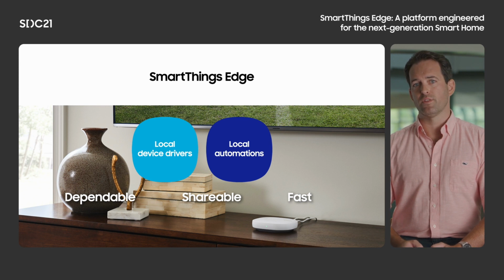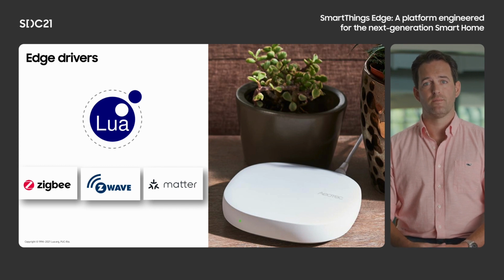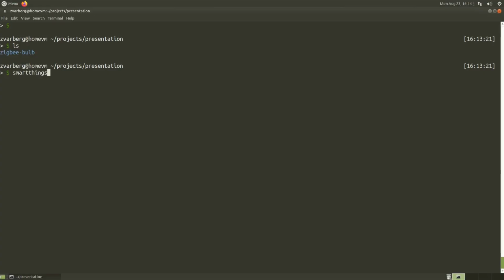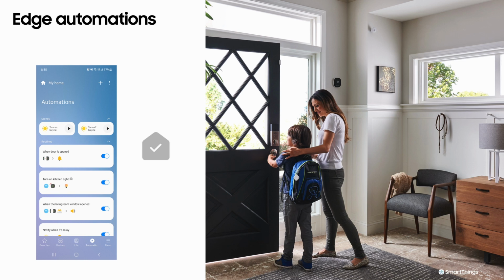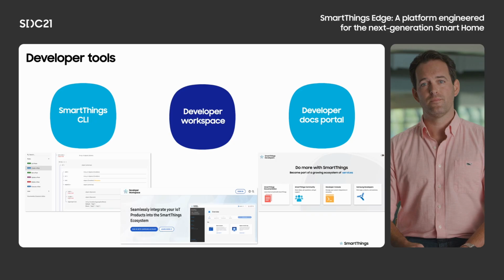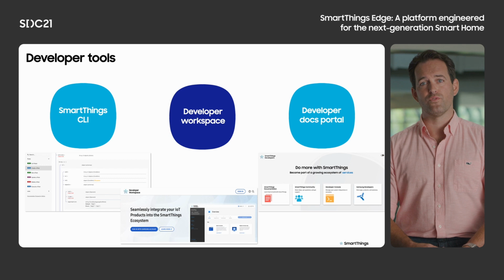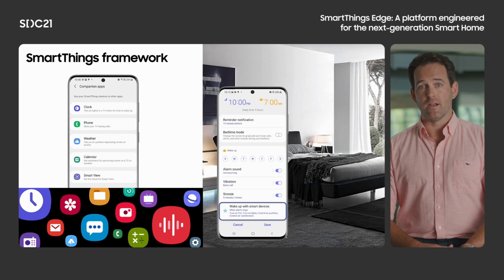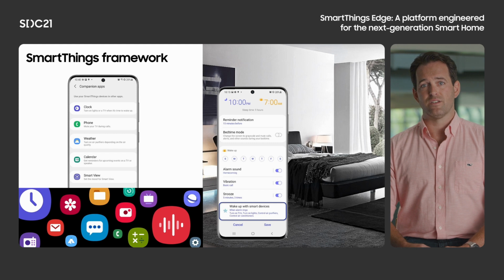[Tech Talk] SmartThings Edge: A platform engineered for the next-generation Smart Home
SmartThings Edge, the latest innovation on the SmartThings platform, enables local execution that delivers faster, more reliable and more secure smart home experiences. Updated and improved developer tools will help improve speed to platform and enable greater sharing among the community of users and developers.